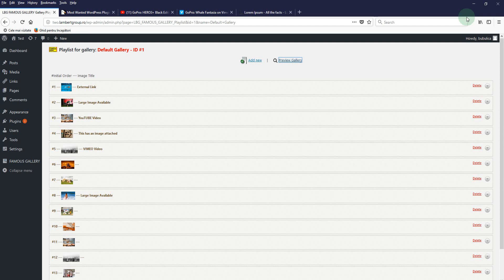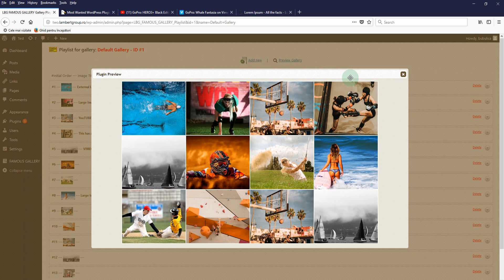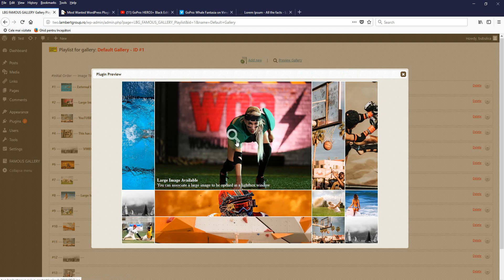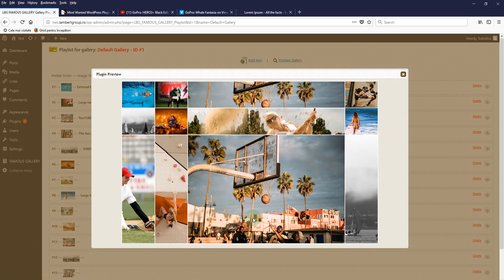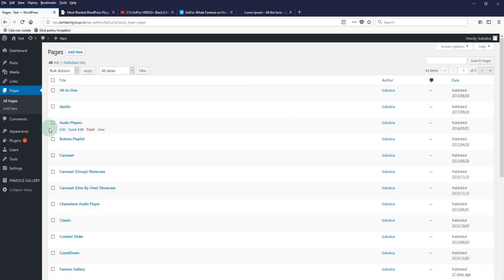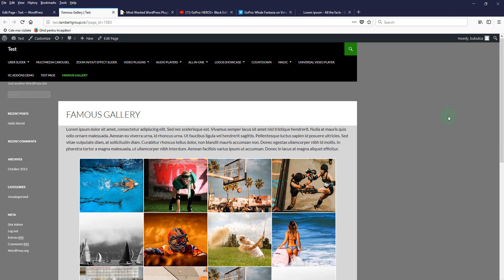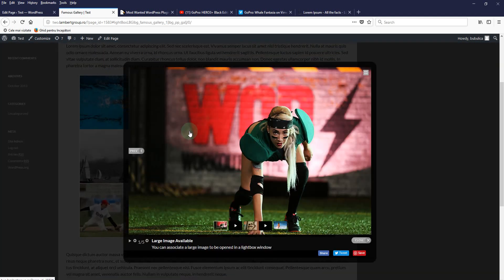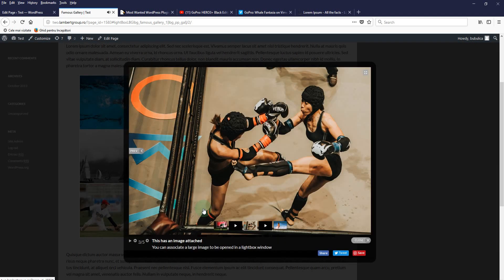Famous - Responsive Grid Gallery - How to insert the shortcode in a page or post